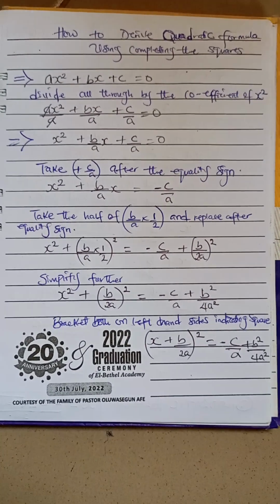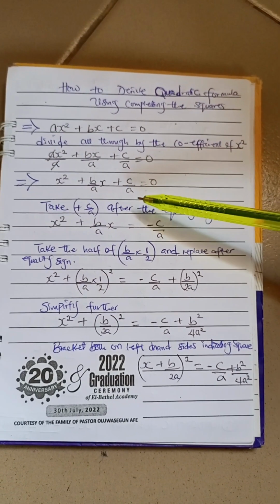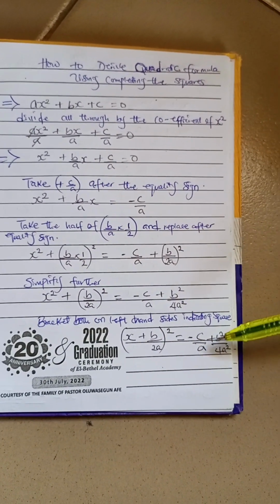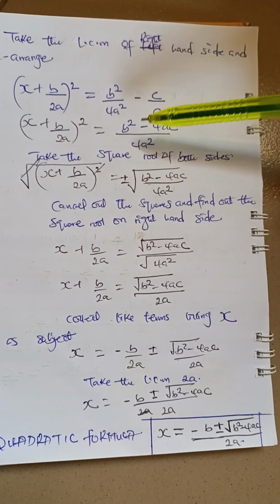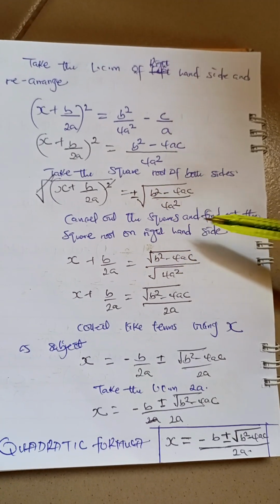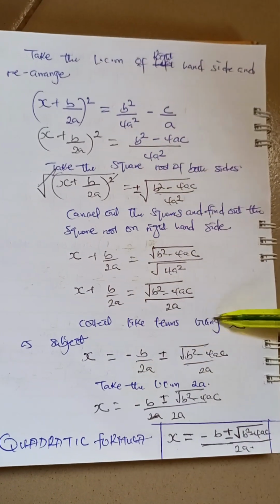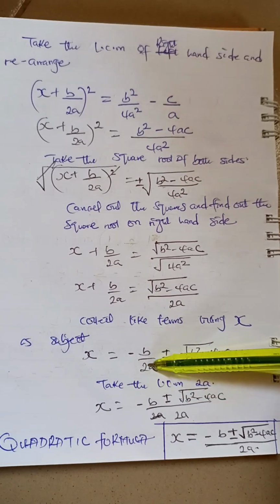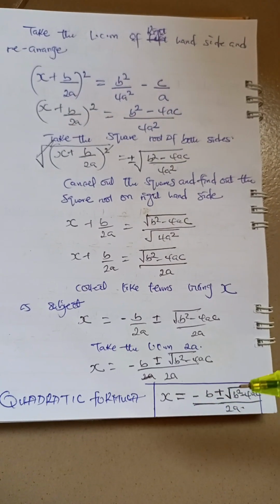DERIVING THE QUADRATIC FORMULA THROUGH COMPLETING THE SQUARE